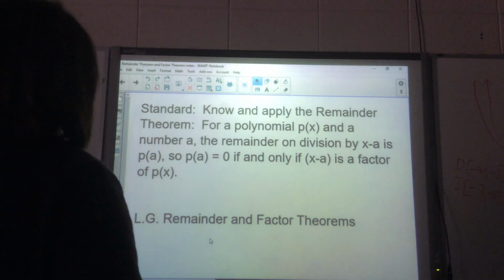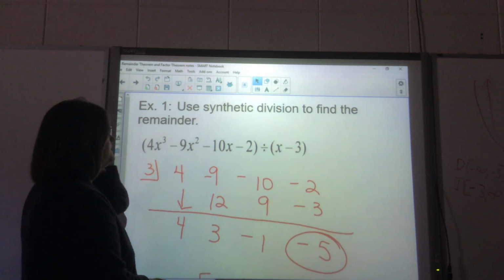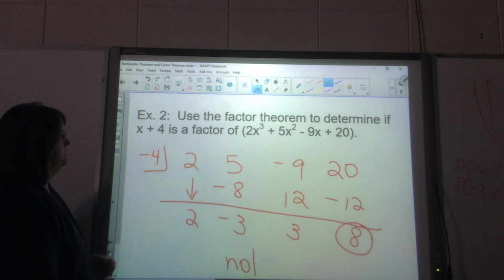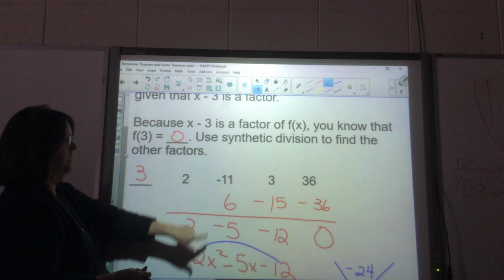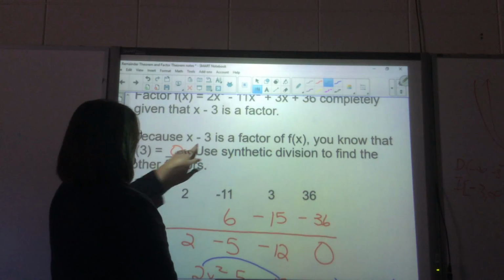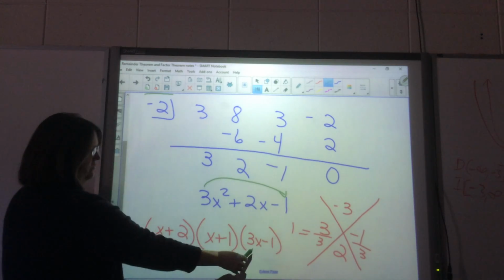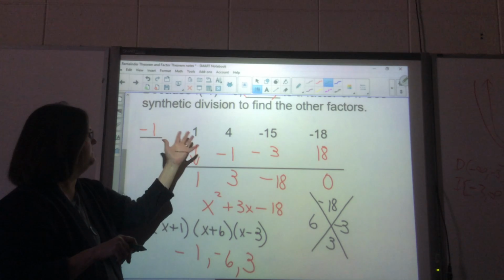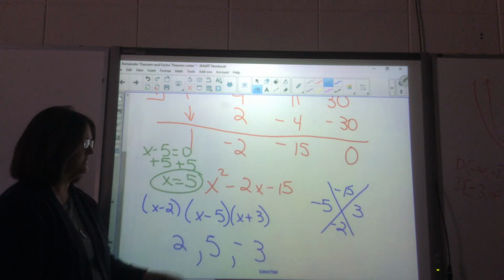Remainder and Factor Theorem